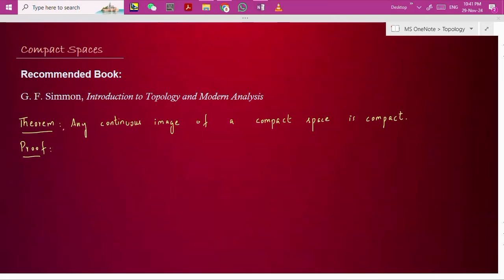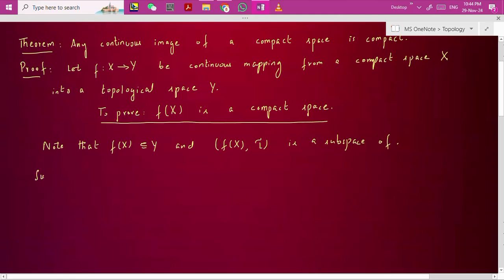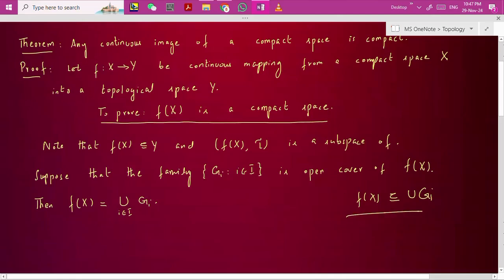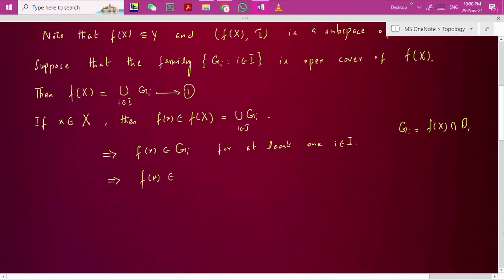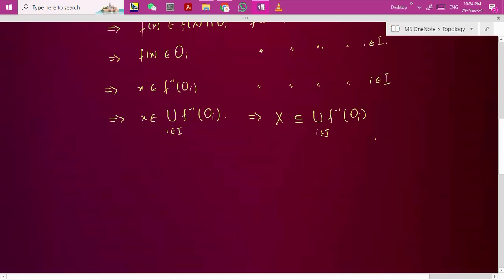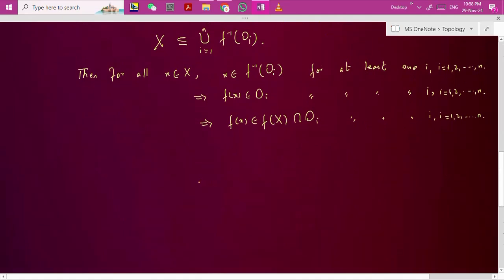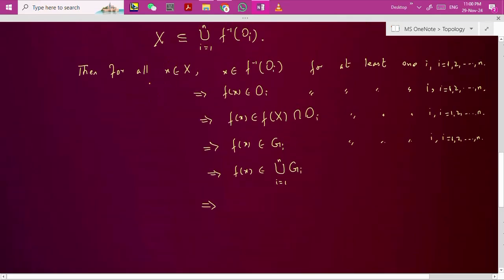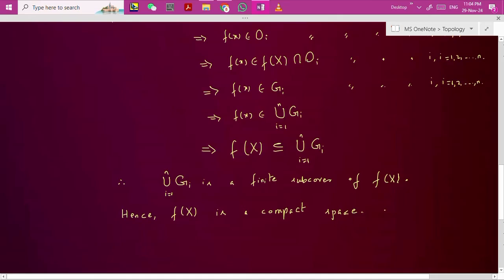Compact Spaces: Result 2 || Topological Spaces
Here we show, any continuous image of a compact space is a compact space. Its proof is based on the understanding of several notions like subspace, continuous mapping, open cover etc.